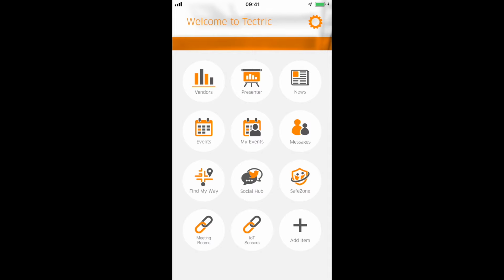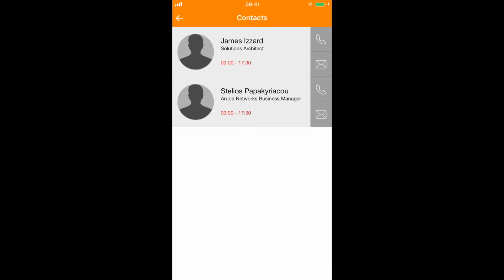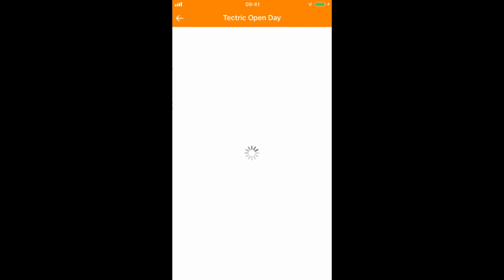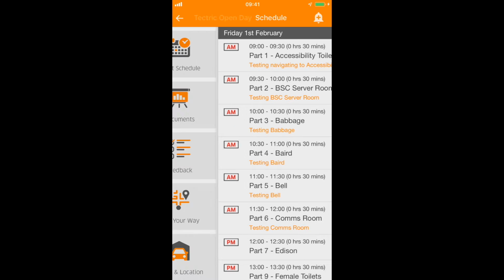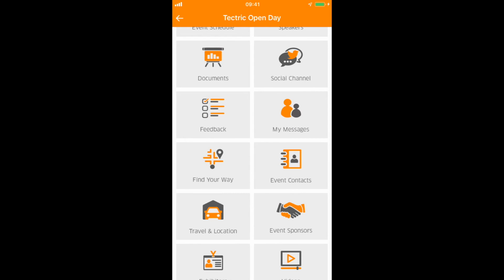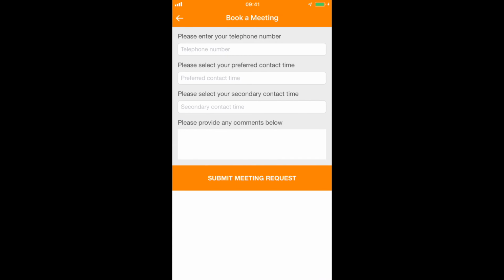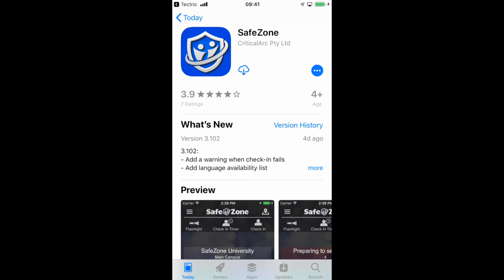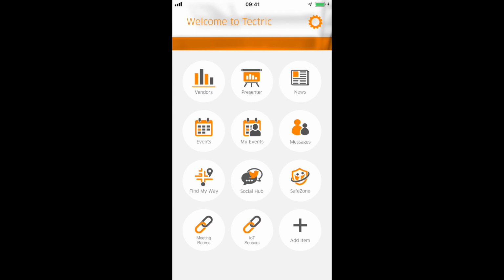Tectric App Demo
Watch this demo to find out more about the modules available on the Integrit Mobile Engagement Platform shown on our Tectric App, including the Sales and Events module with an in depth look at our Wayfinding functionality.